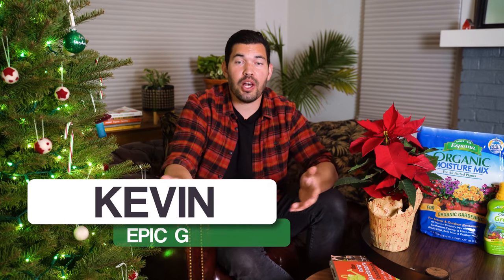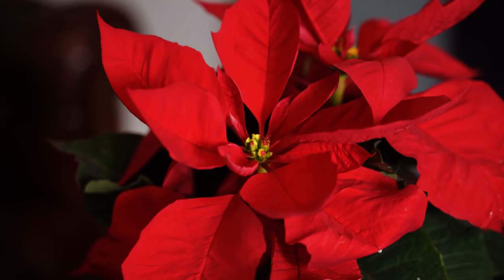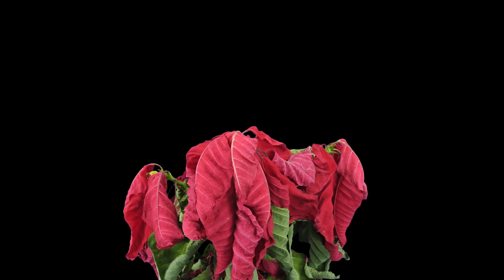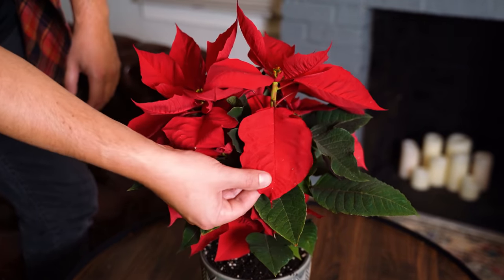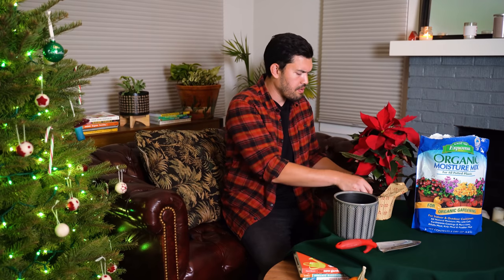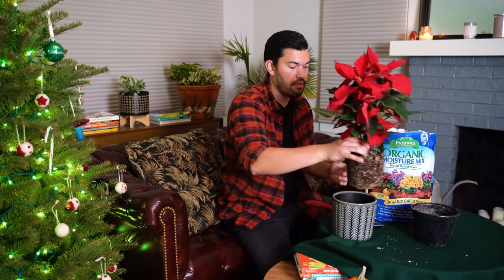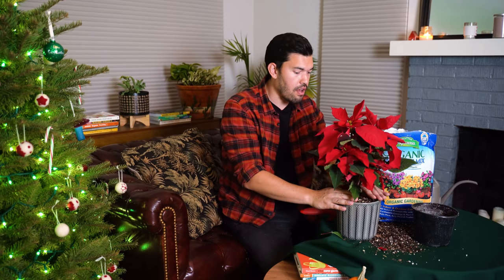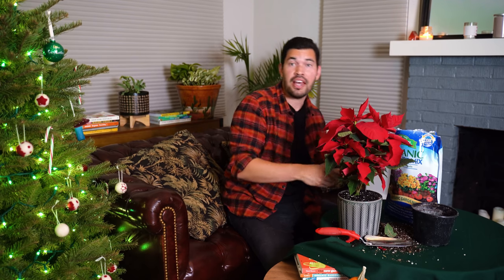How to Care For Poinsettias (And Make Them Bloom Next Year)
Poinsettias are a quintessential holiday plant but can be finicky to care for. If you learn where they come from and what conditions they like, you can not only keep them looking amazing throughout the holidays but care for them the following year and force them to flower for NEXT Christmas as well.

0:00 - Intro
1:11 - Poinsettia Facts
1:52 - Buying The Best Pointsettia
3:53 - Light & Temperature
4:41 - Watering & Humidity
5:25 - Fertilizing
7:02 - Post-Holiday Care
10:34 - Forcing Poinsettias to Flower

Espoma Organic has been organic from the start and makes absolutely epic potting mixes, and organic fertilizers. Their Organic Potting Mix is perfect for Pointsettias